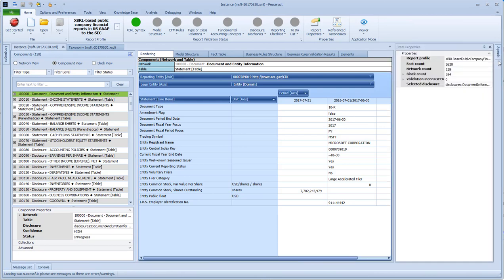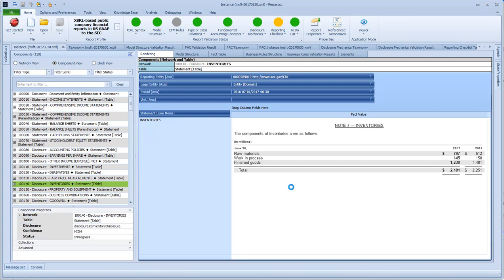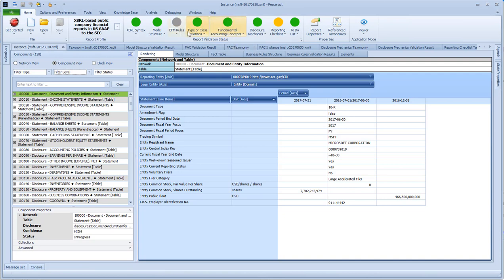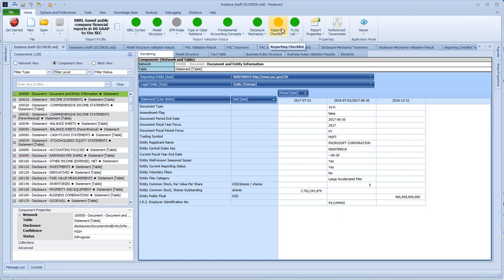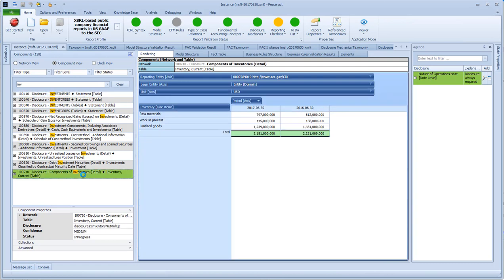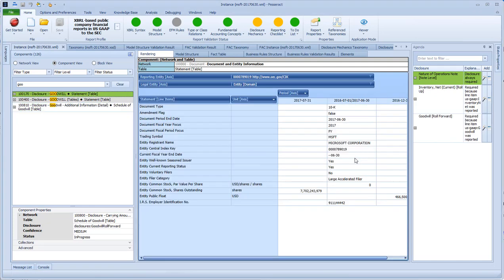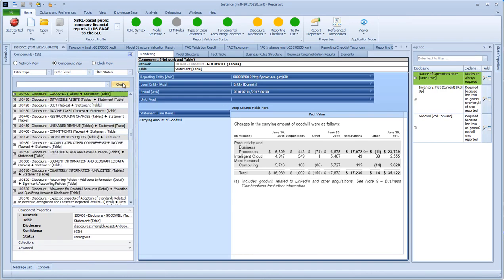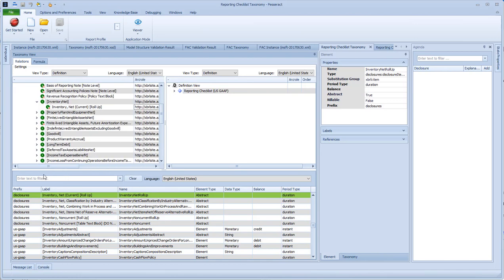Expert System Demonstration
Demonstrates a working proof of concept expert system that is used to create financial reports.  The expert systems leverages machine-readable rules represented using XBRL to drive the rules-based expert system.